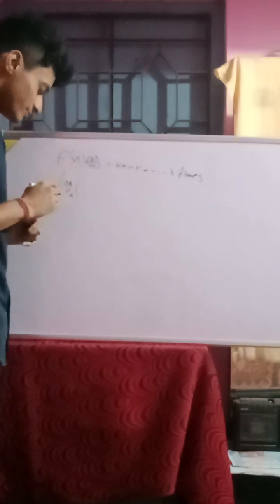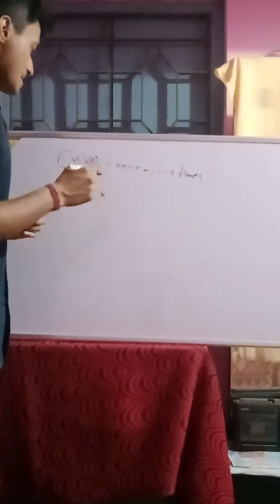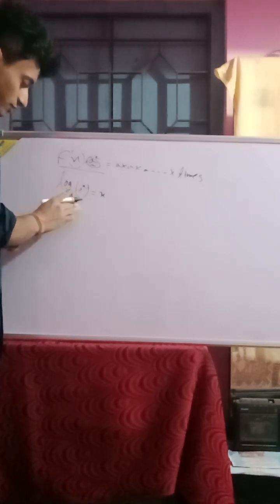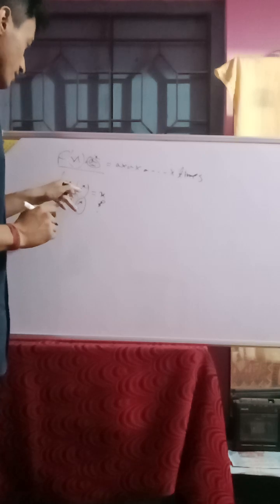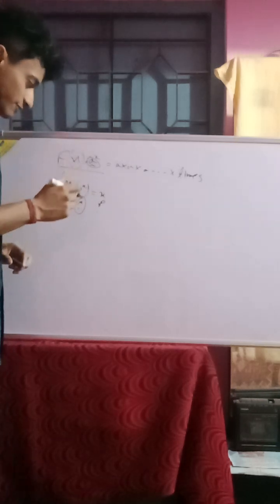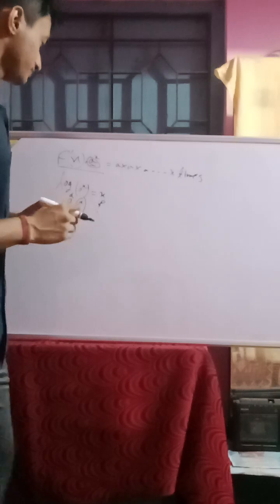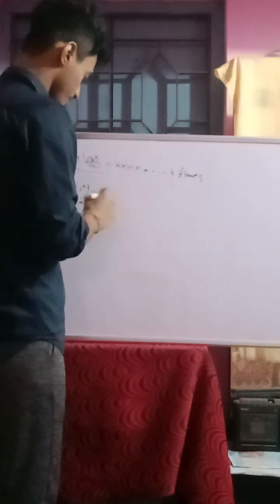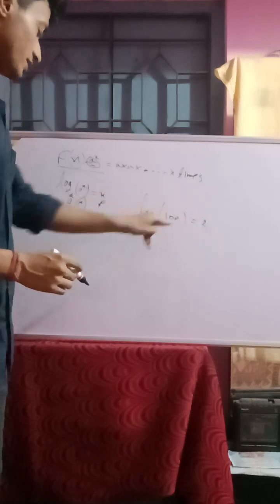Logarithmic functions explained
In school we've all learned about the logarithmic functions, but have failed to understand it properly.Let's try to get a grasp over it.